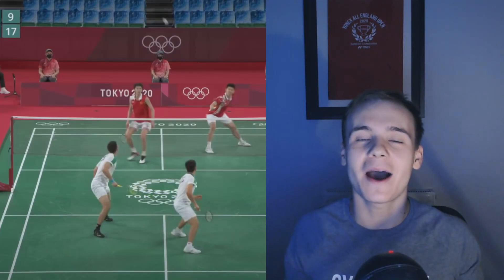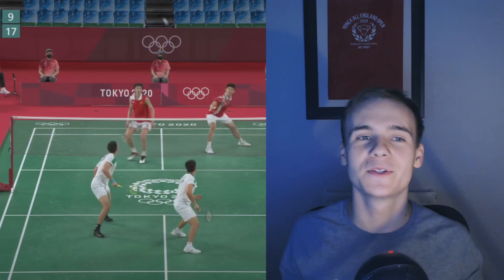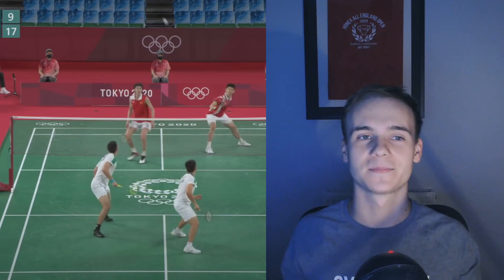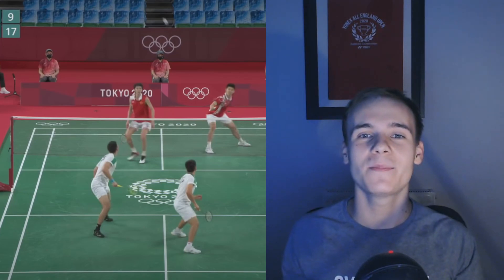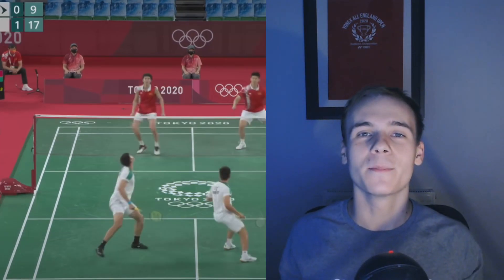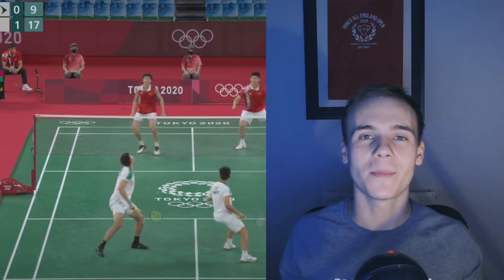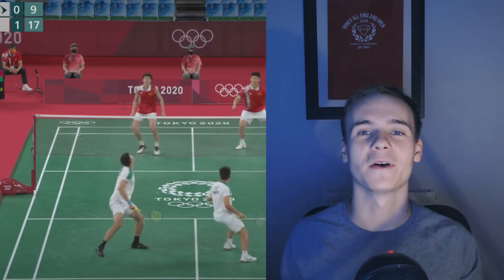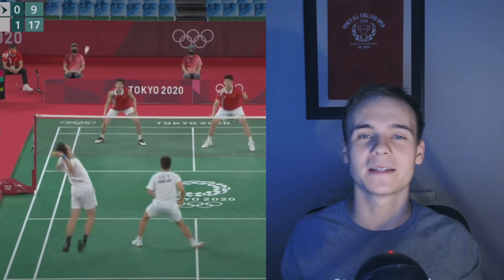"The Heart and Soul going in to that SMASH" | Wang Chi-Lin Smash Analysis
We all know that Wang Chi Lin has one of the best smashes in men's doubles Badminton at the moment, in my opinion, it probably is the best. But what makes his smash so good? In this video, I will be looking at all the factors that make his smash so effective.